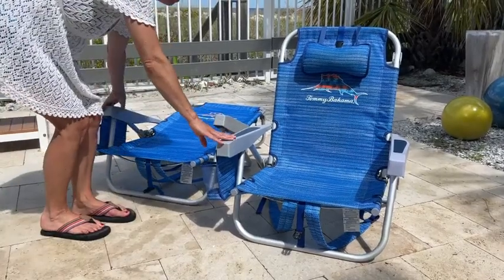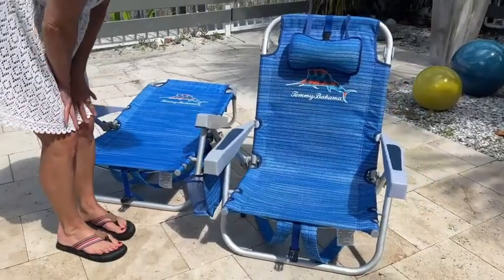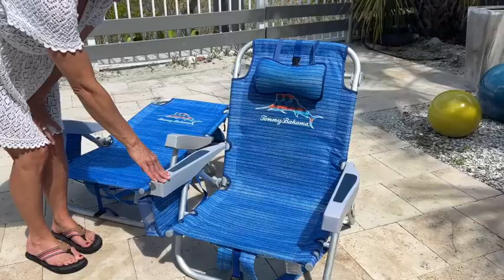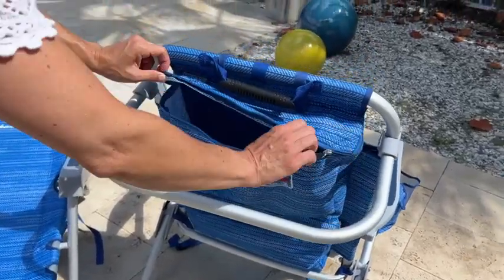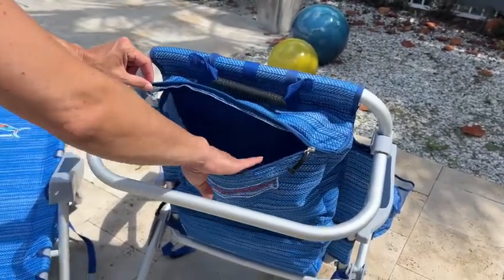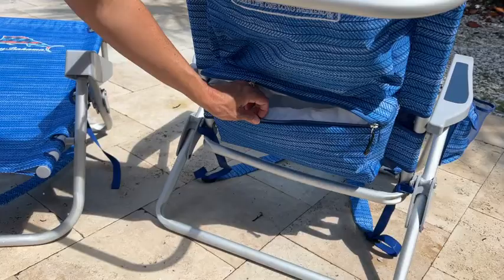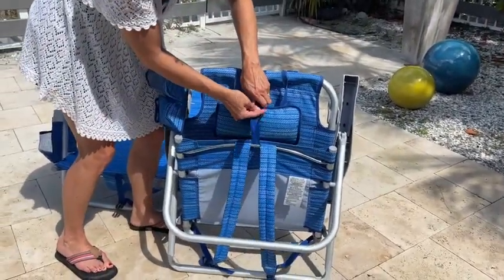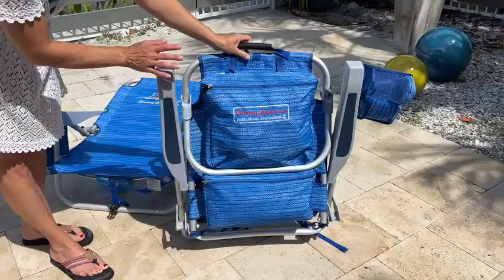Tommy Bahama Chair | Comfortable Beach Chair | Lightweight Beach Chair | Beach Chair Backpack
It's so lightweight and holds up to 300 lbs. There are so many features to this chair! We enjoyed them so much while enjoying the sand and surf!